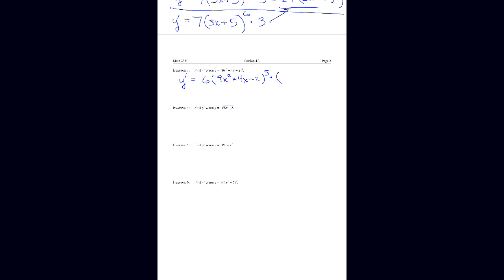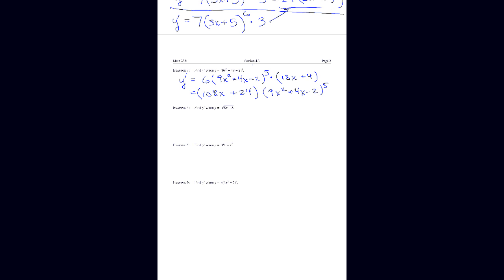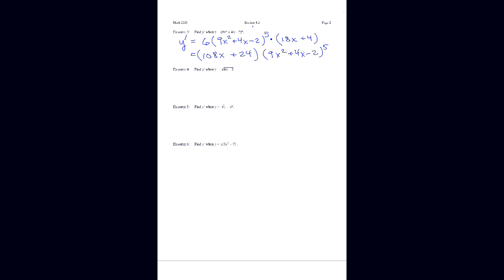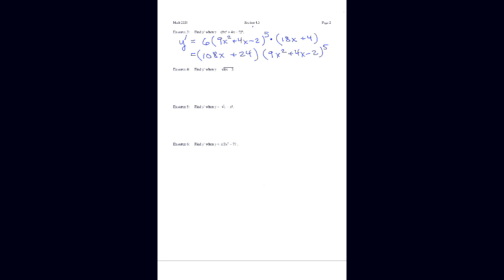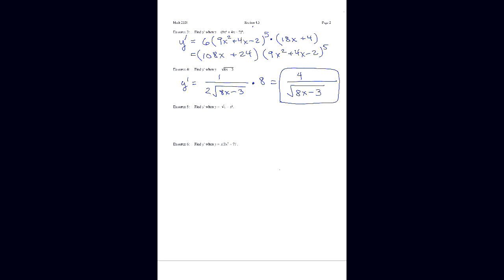Math 2321 -- Section 291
Lecture Video -- 3/31/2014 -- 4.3 -- Chain Rule -- Part 2